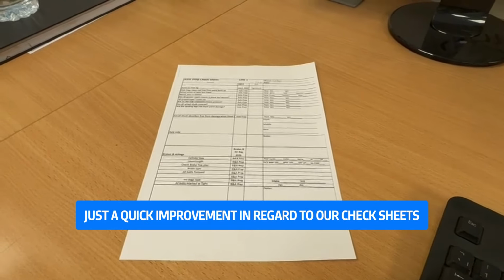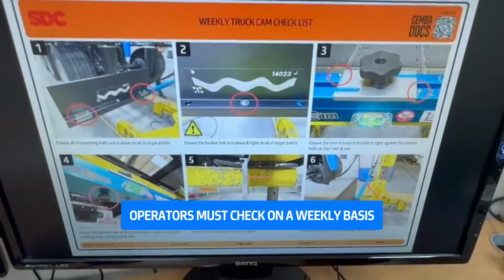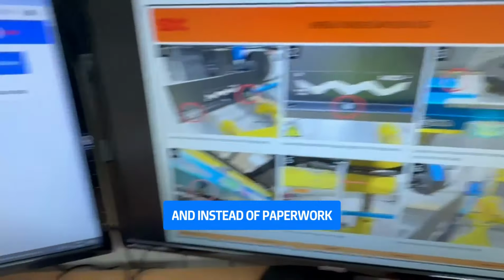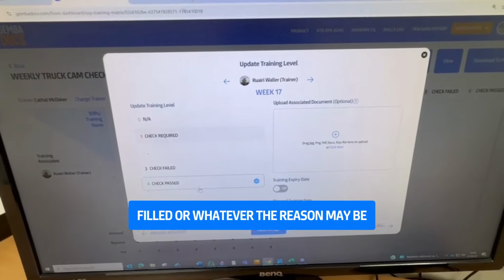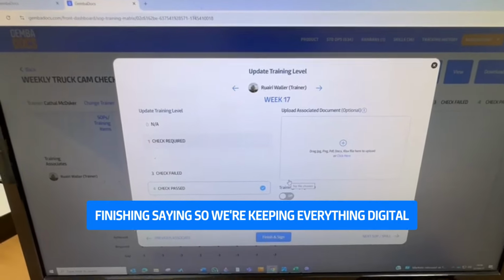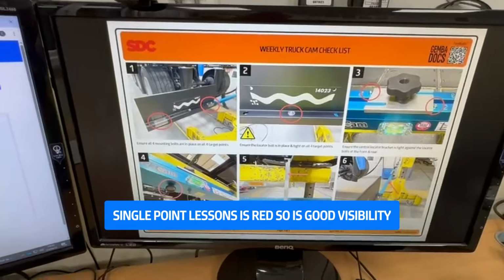How to hack our Skills matrix for checklists!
What a great hack by Cathal at SDC Trailers - using GembaDocs to not only implement day to day SOPs but now to carry out daily or weekly checks/maintenance in critical areas, reducing motion, paperwork and consumables like printer ink.

How it works:

- Assigning the responsibility of the checks to a team member

- Utilising the training number levels for check stages, and customising the labels - Check Required, Check Failed, Check Passed.

- Capturing sign off.

- Linking to the SOP outlining the weekly checks required.

- Colour coding the SOP as orange for Weekly/Daily Checks (while using the likes of green for Health And Safety SOPs, and white for General SOPs)

- Digital signature pads will be placed at the area PC allowing the designated operator to complete the target sign off.

How it helps them be leaner:

- Reduces motion.
- Reduces printing resources.
- Reduces paper storage.
- Reduces manual management.
- Improves visibility on shop-floor.

Find out more about the Skills (and now checklist!) tool